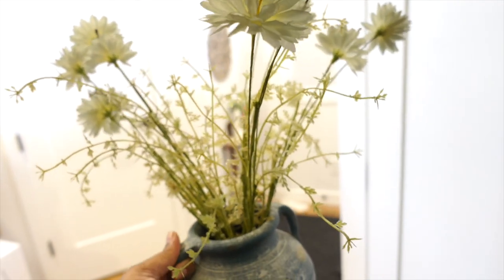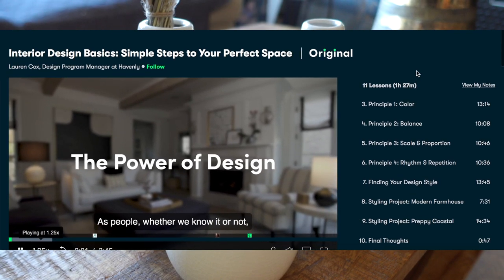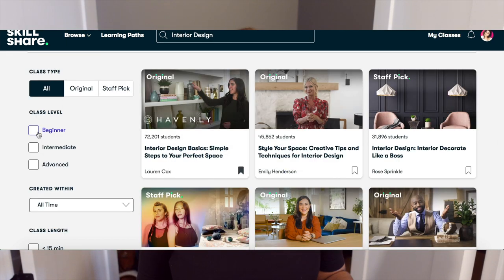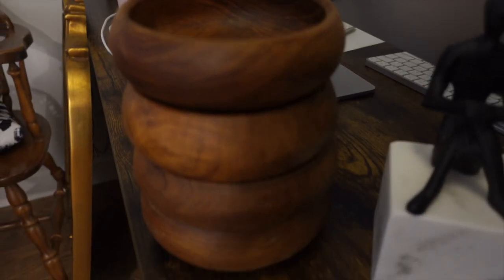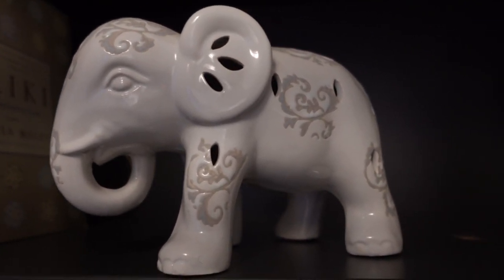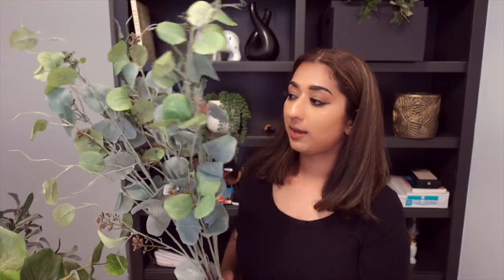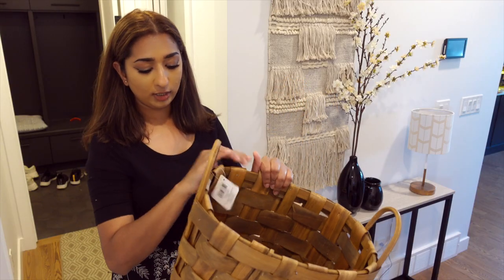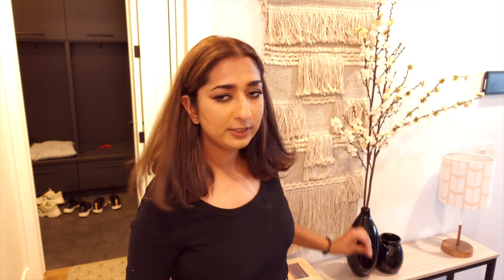AFFORDABLE HOME DECOR | How to find your Design style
Hey My Mimis, How are you guys doing? I hope you all are well.
So In Today's video, I am sharing an AFFORDABLE HOME DECOR | How to find your style

SIMOR SINGH

1. How old is Himmat?

2.  Hubby’s Profession?

3. Where am I from?

4. Where am I from Punjab?

5. Where am I working?

7. Our Religions

LOVE ...